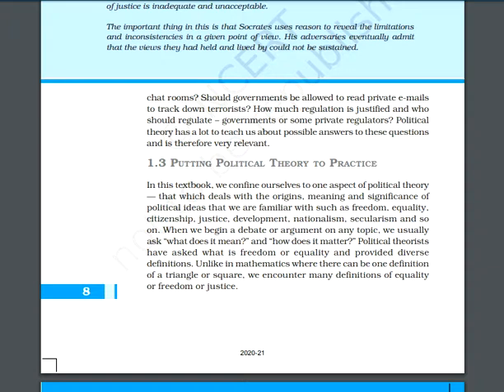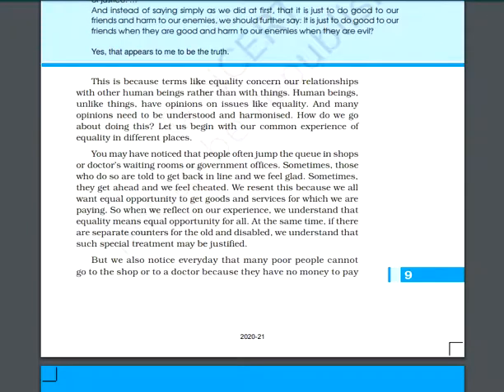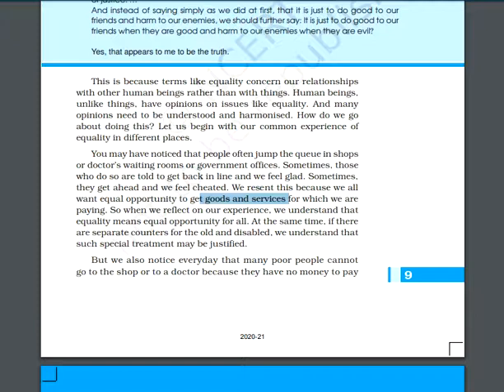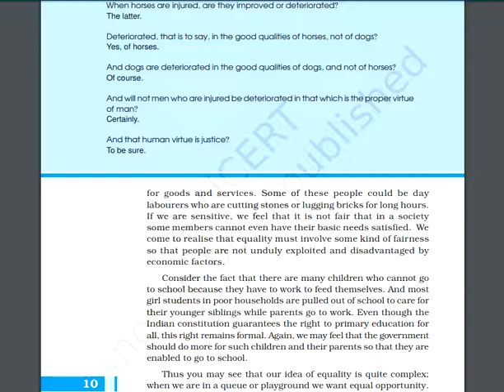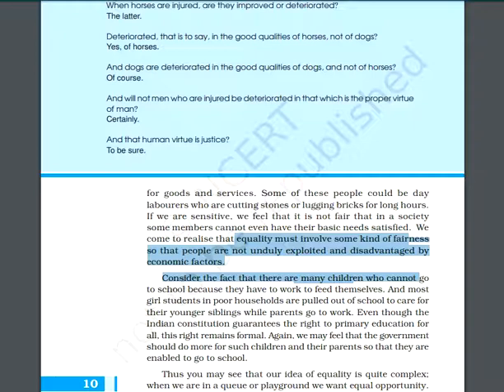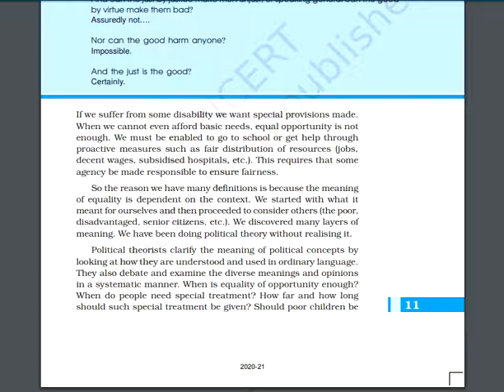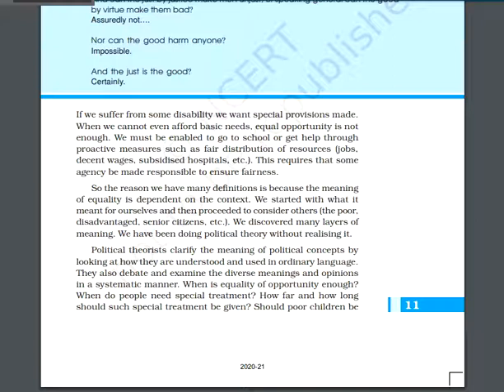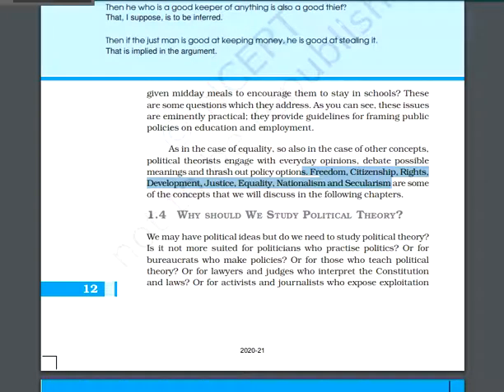Political Theory Part III